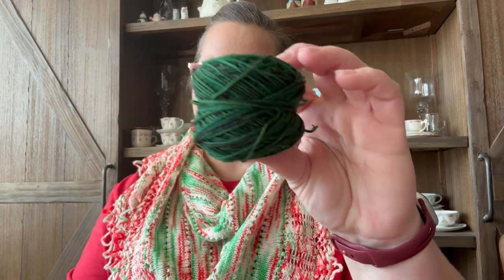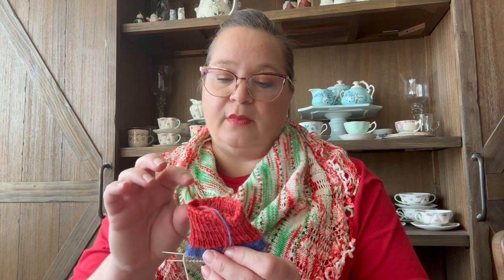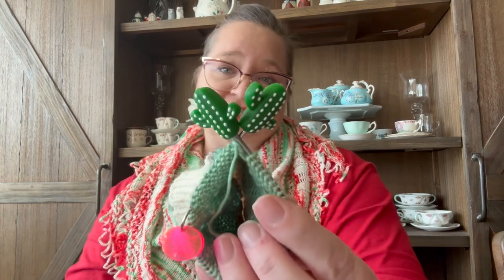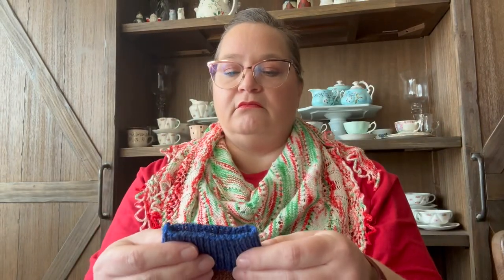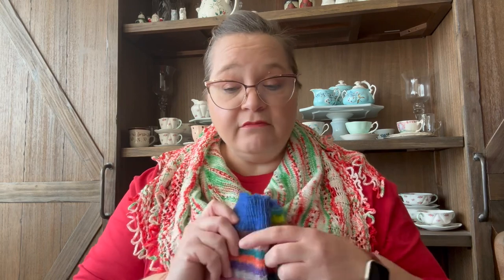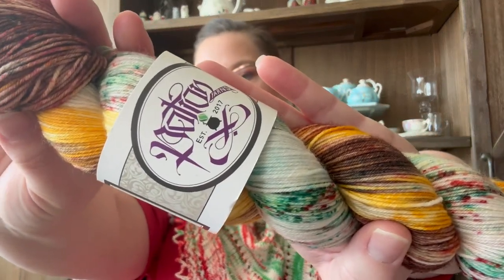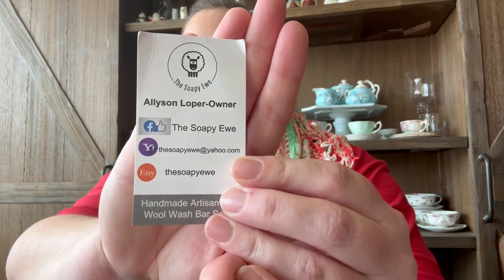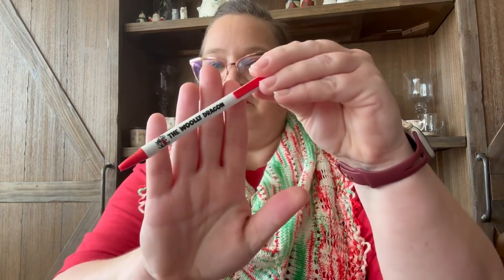PWSK - Vlogmas - Day 1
24 Stripe Sock Advent - The Cozy Knitter @thecozyknitter

Costco Wine Advent and Bark! Dog Advent - My local store still had wine and beer calendars available and they were on sale.

Chocolate Advents - we also purchased at Costco